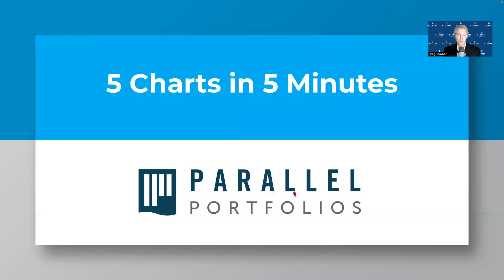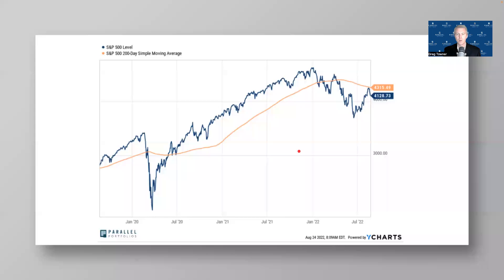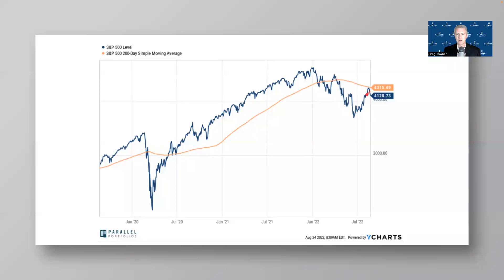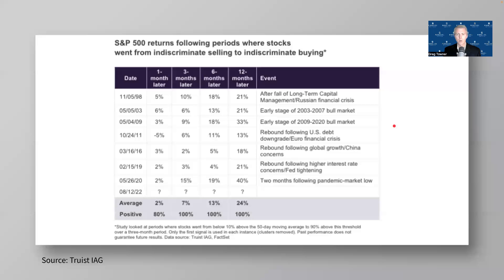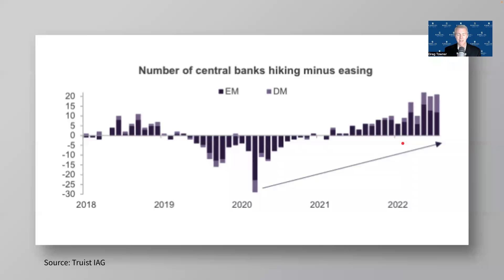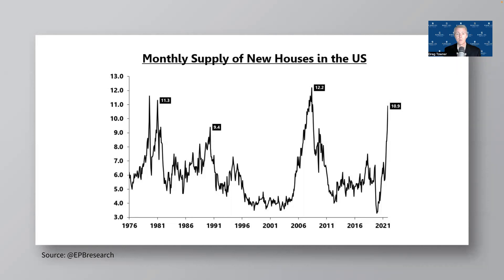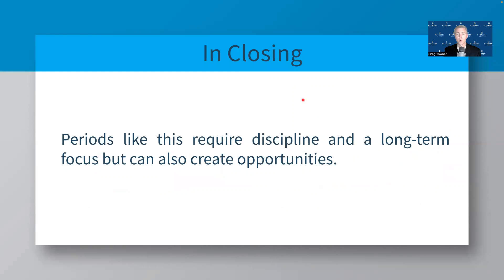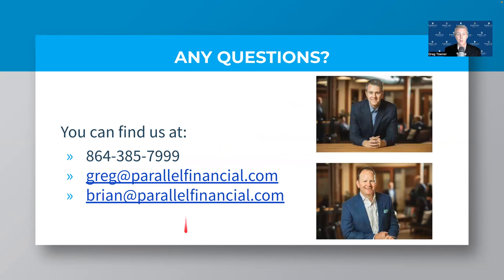August - 5 Charts in 5 Minutes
The information provided in this presentation should not be considered a recommendation to purchase or sell any particular security. Parallel Financial reserves the right to modify its current investment strategies and techniques based on changing market dynamics or client needs. It should not be assumed that any of the securities transactions, holdings or sectors discussed were or will prove to be profitable, or that the investment recommendations or decisions we make in the future will be profitable. Investing involves the risk of loss of principal. There is no assurance that any securities, sectors or industries discussed herein will be included in all portfolios invested in the strategy. Clients have the ability to impose reasonable restrictions on the management of their account. You should contact Parallel Financial should your investment objective, time horizon or general financial situation change, or if you would like to have a meeting to discuss your account. Past performance is no guarantee of future results. Performance presented is based on a representative account, which was chosen because it most closely conforms to the investment strategy. Individual account performance will vary based upon the inception date of the account, restrictions on the account, and other factors, and may not equal the performance presented herein. Performance results of the representative account are net of all fees. The S&P 500 index is provided for comparative purposes. The S&P 500 index is unmanaged and it is comprised of primarily large capitalization stocks. Parallel Financial Partners is a member of The Fiduciary Alliance. The Fiduciary Alliance is a registered investment adviser. More information about the firm can be found in its Form ADV Part 2, which is available upon request by calling or emailing .